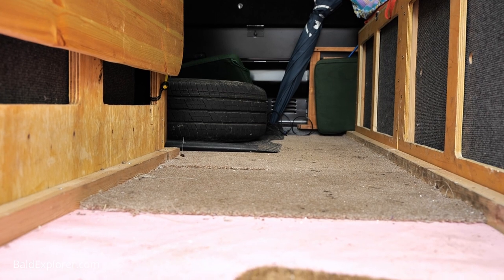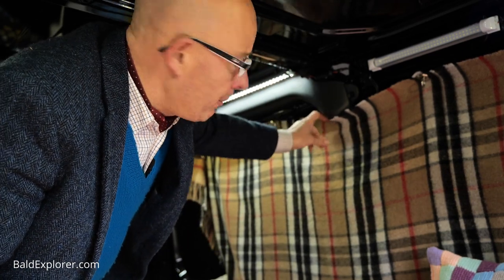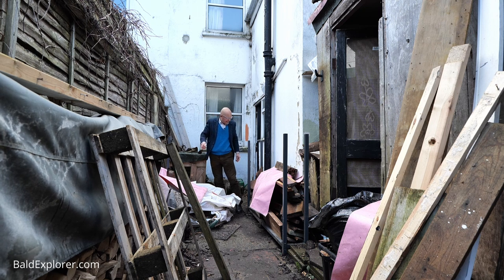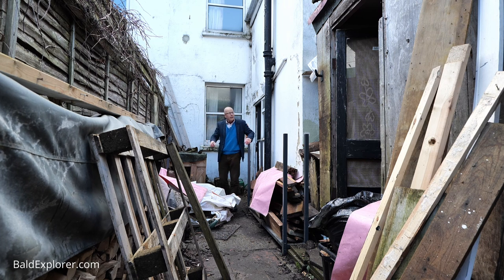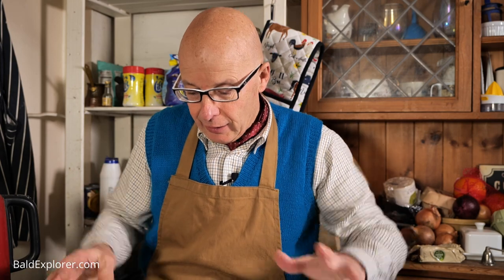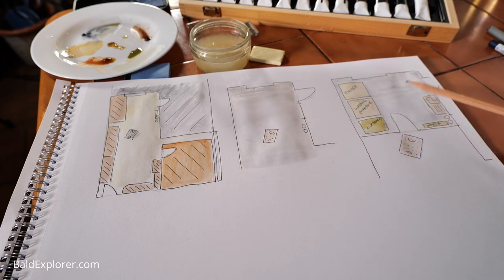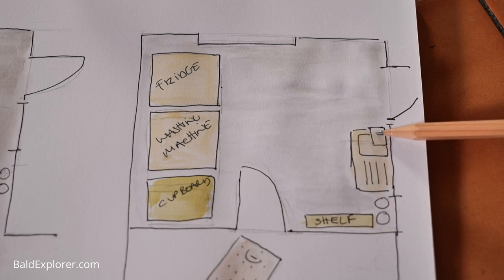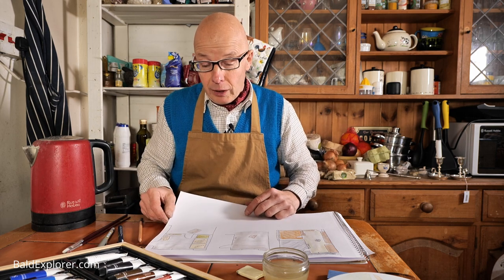I'm Building a Scullery!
In my search for England, I am planning out the building and layout of a scullery at the back of my house.